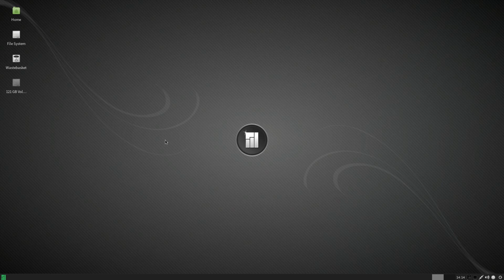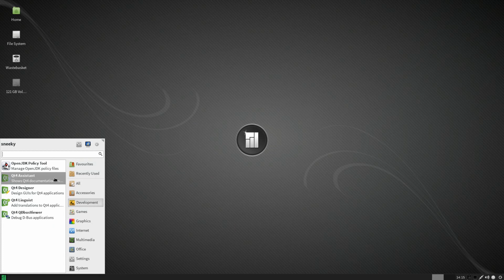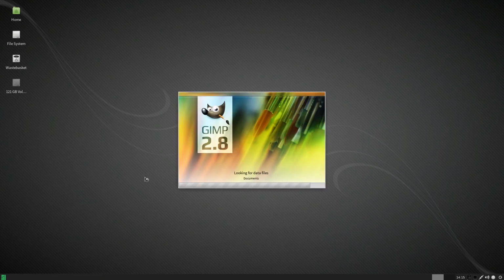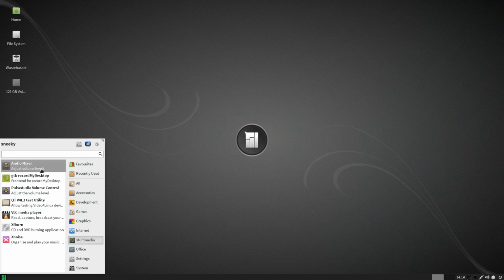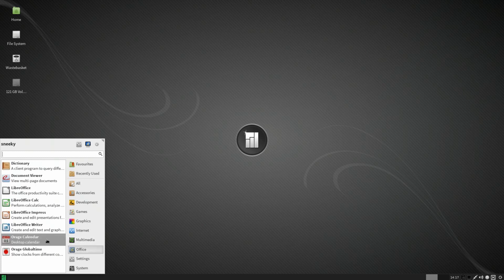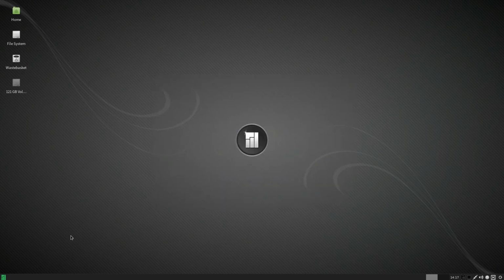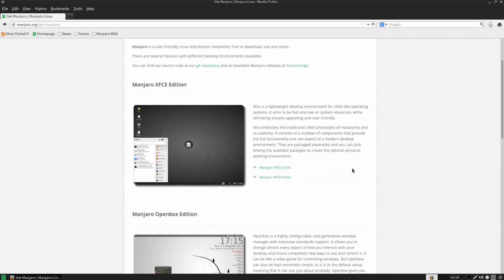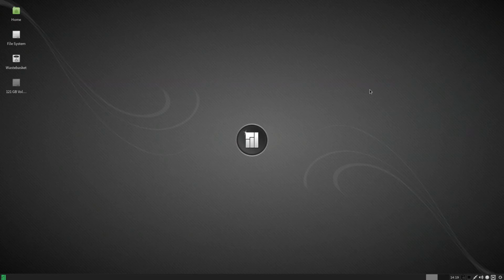Manjaro 0.8.7.....Arch Pimpin Baby..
Here we have the latest full release of manjaro XFCE for you and i must say it is really fine, i have had no problems with it in the 4 days i have used it, even getting games to run is such a breeze now, and the gui installer is even better than before.
This arch based distro has now found its feet i think and is ready for the more entry level user, so this is a good alternative to the buntu's me thinks, so go give it a try and im sure you will like it. pie n mash...nice.